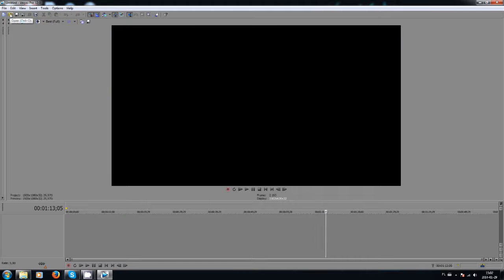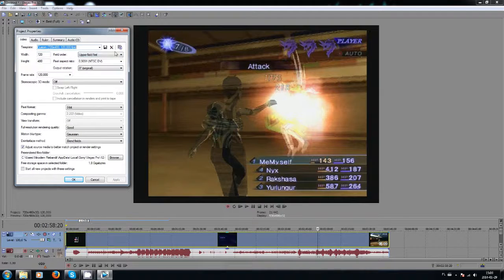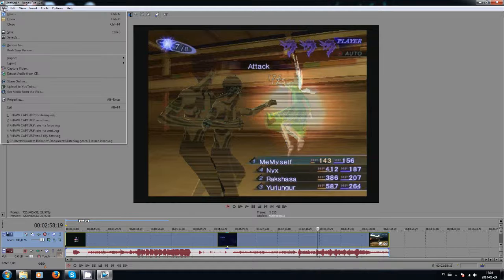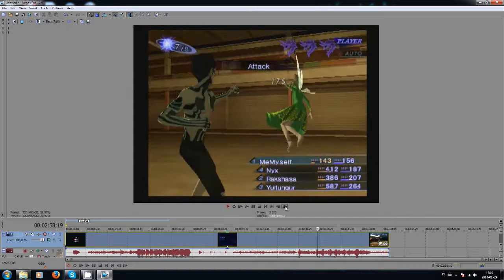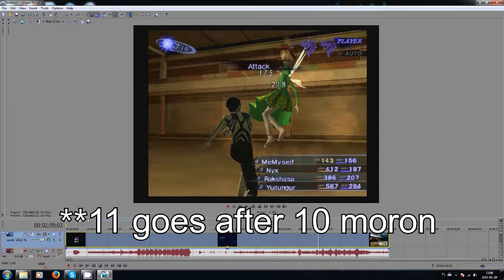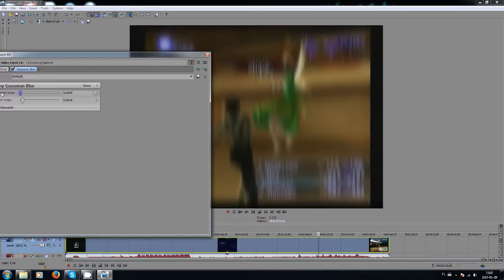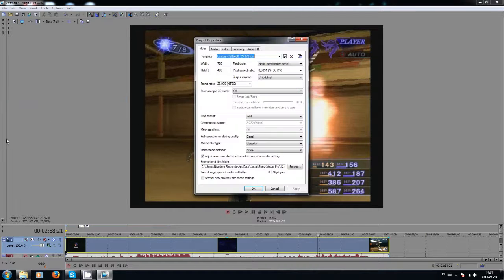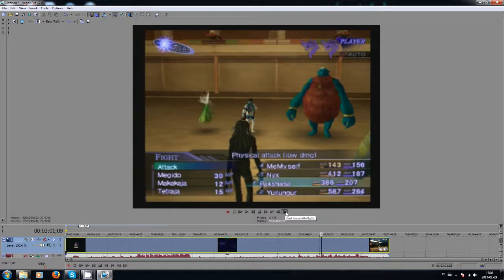How to deinterlace in Sony Vegas 12